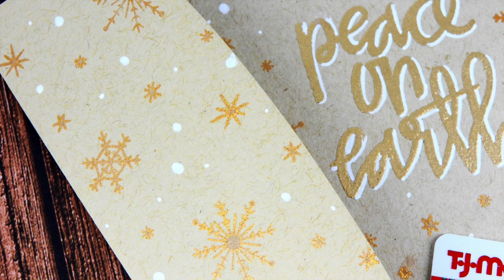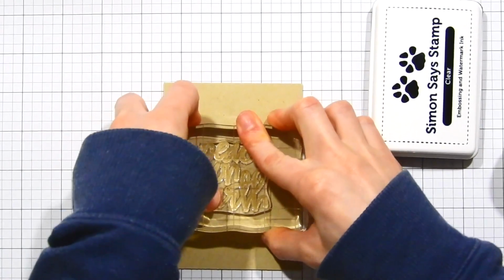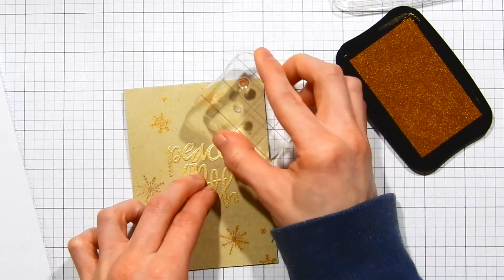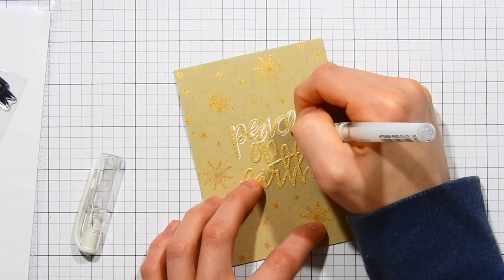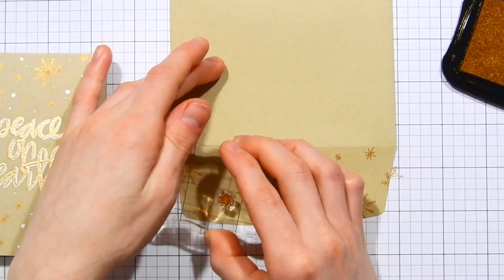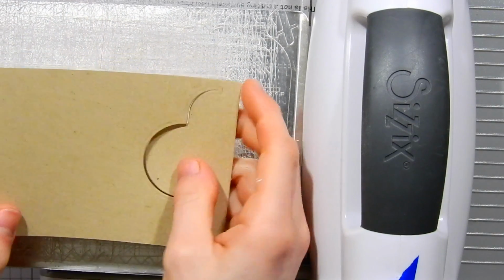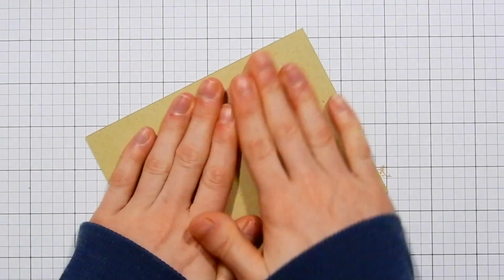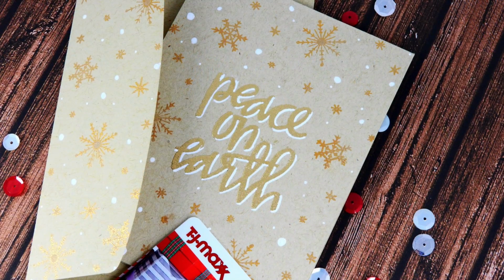Gift Cards 5 Ways: Matching Card & Envelope Set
Mini series created for Simon Says Stamp. This video shares how to make a coordinating gift card holder set using dies from Sunny Studio and stamps from both Simon and My Favorite Things!

• *Neenah Environment ***100 LB*** SMOOTH DESERT STORM Paper Pack 25 Sheets